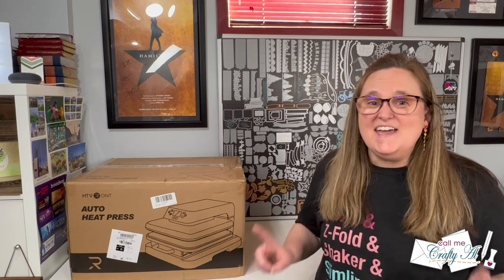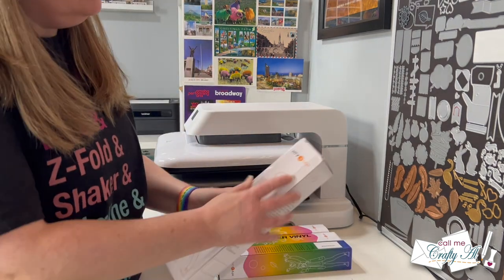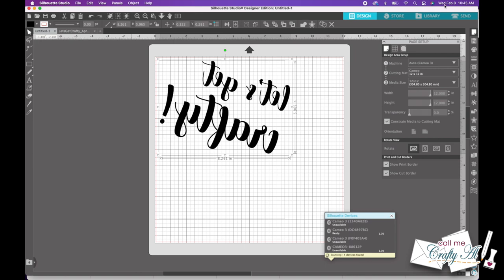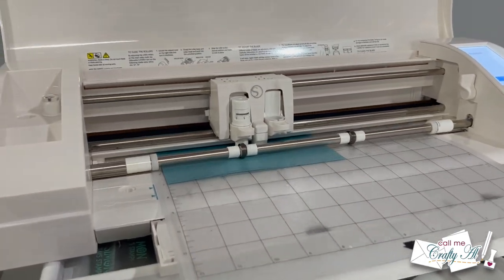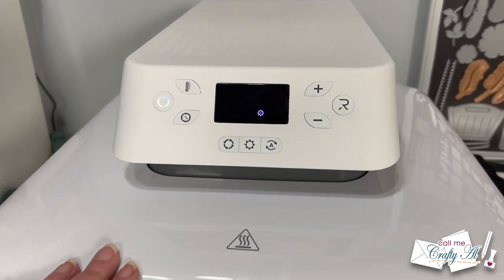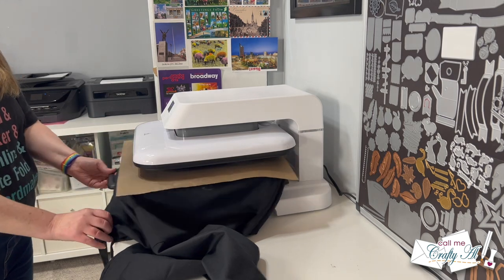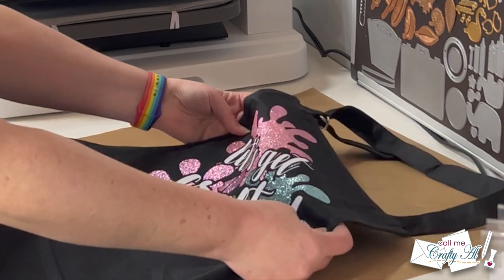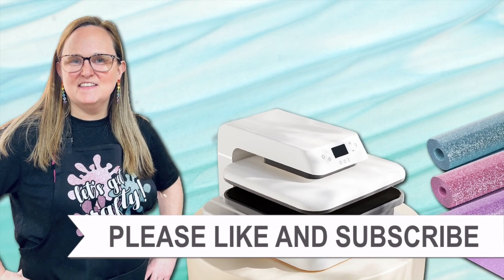Using the HTVRONT Auto Heat Press to make a CUSTOM Apron | Unboxing, Try Out and Review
Hello crafty friends! I am back with another crafty video, but this one is not card making related. Instead I am going to be using the NEW Auto Heat Press and heat transfer vinyl from HTVRONT to make myself a fun and crafty apron! I hope you will watch the video to learn more about the machine and see what I created. :) (Spoiler Alert: I LOVE it!)

Related Products**:
   HTVRONT
Silhouette Cameo 4 (newer version than mine)
Nicapa StandardGrip Cutting Mat for Silhouette Cameo

HaPpY cRaFtInG!
   Alicia
   Call Me {Crafty} Al